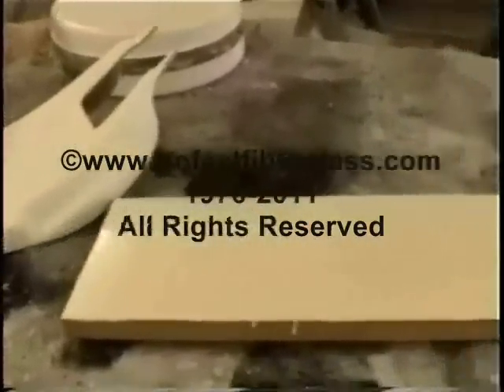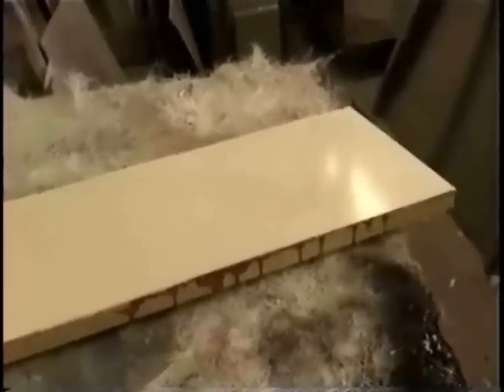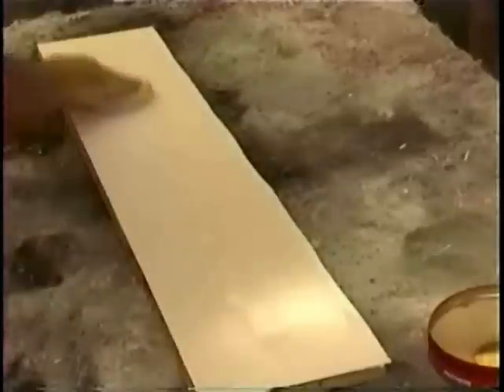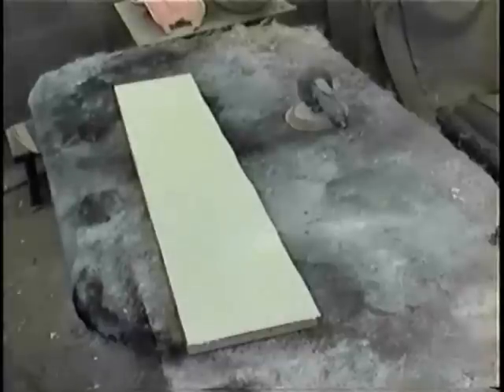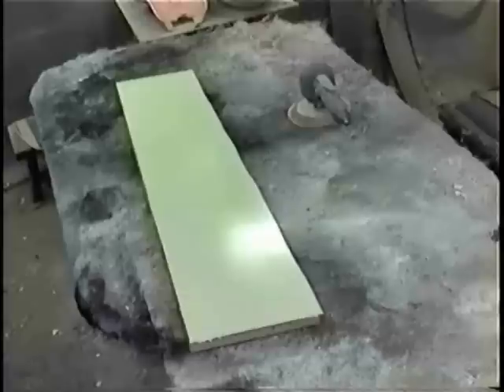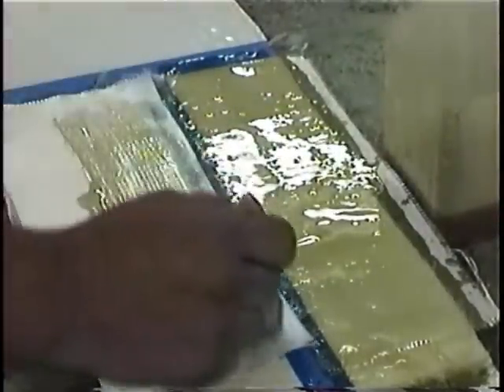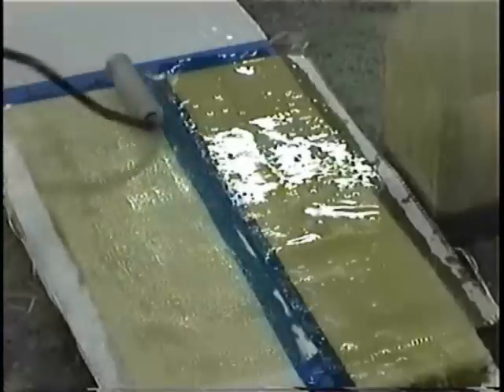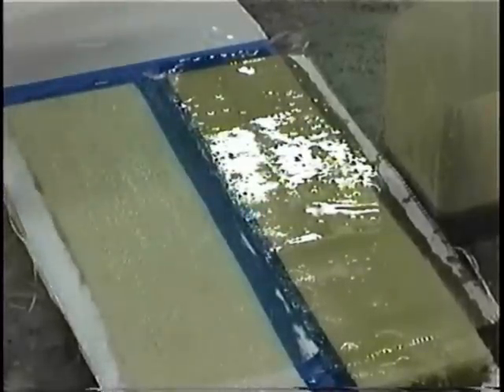How To Fiberglass * KNOW YOUR FIBERGLASS #1 * The Original Series * Good or Bad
The Original YOUTUBE fiberglass series. In this video, How To Identify Good fiberglass from Bad fiberglass... or. KNOW YOUR FIBERGLASS, How to tell the Good From The Bad Fiberglass. In this video, we touch on the most basic of Good and Bad Fiberglass textures so you will know if you are buying a quality fiberglass part or a junk heap part.